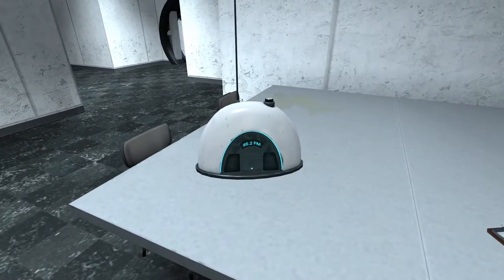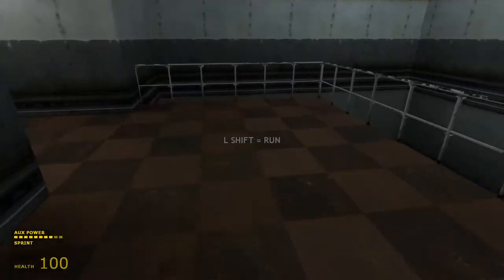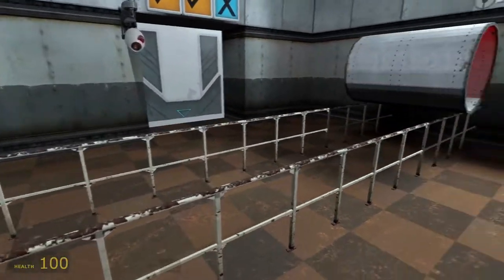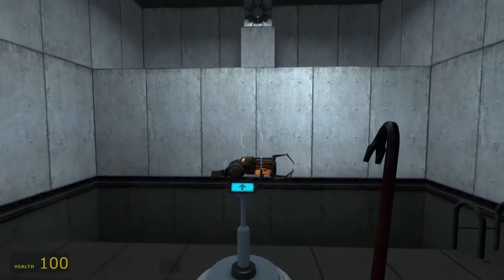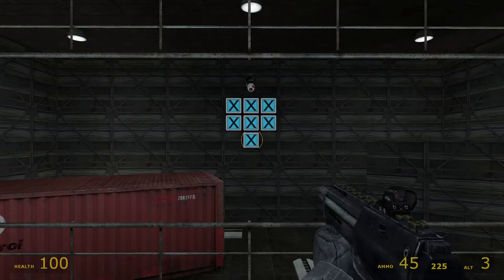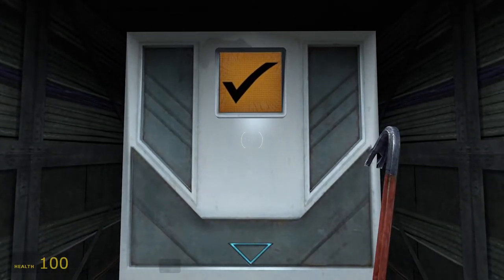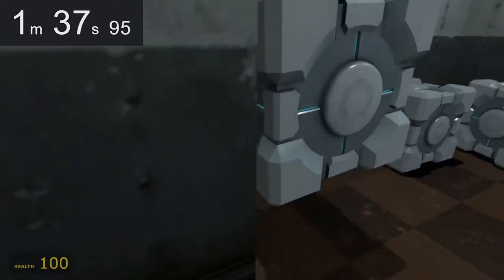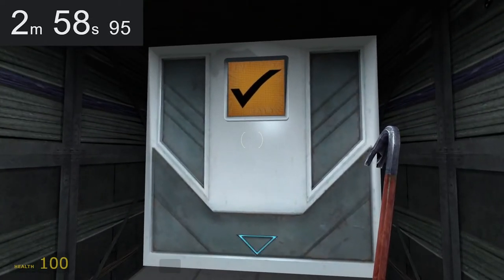HALF ALIVE DEMO Playthrough + Download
HALF ALIVE's demo is now out! Take a glimpse into the world of Blaperture Laboratories and venture through the Hazard Course while you wait for the full game!

➤ Catch me Live on Twitch!